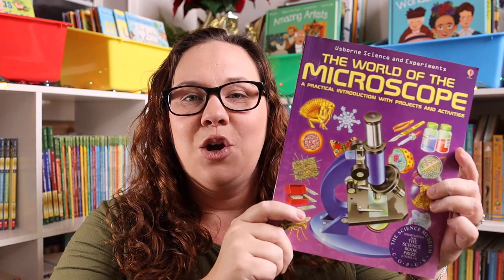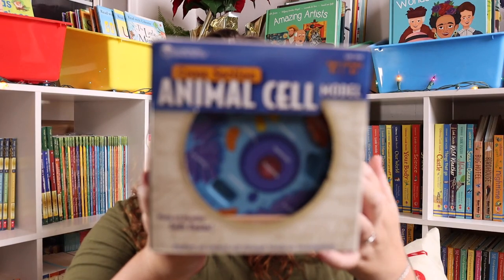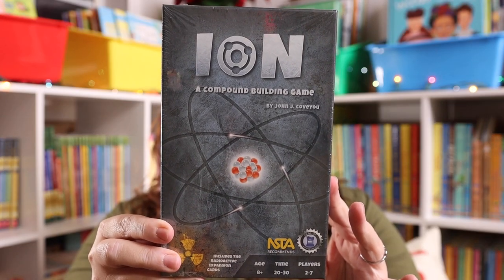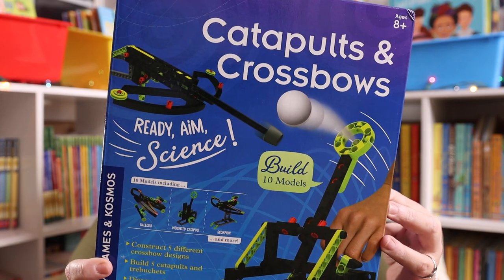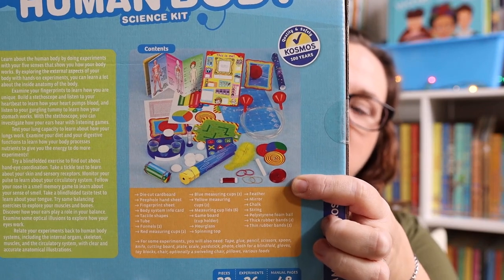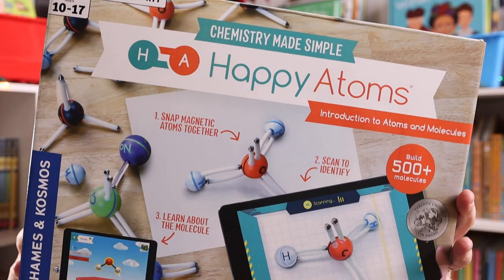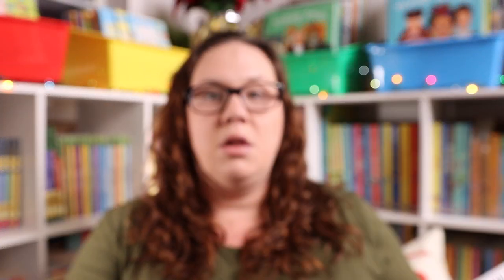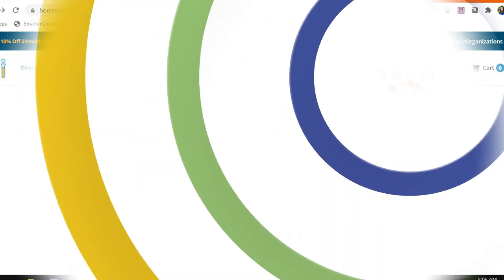Homeschool 'HOLIDAY' Haul: Home Science Tools | Christmas 2020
I am sharing with you all everything I got from Home Science Tools for the holidays. Some of it is for our homeschool aka Christmas Schooling but most of it is gifts for all of the kids in our lives.